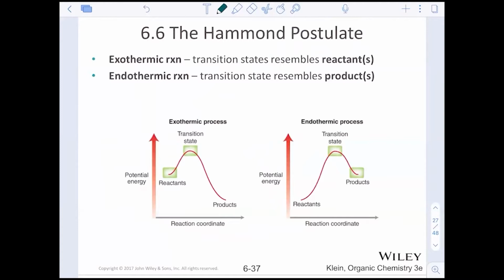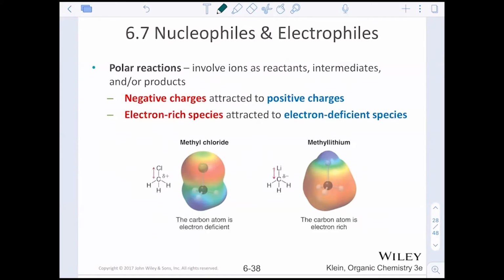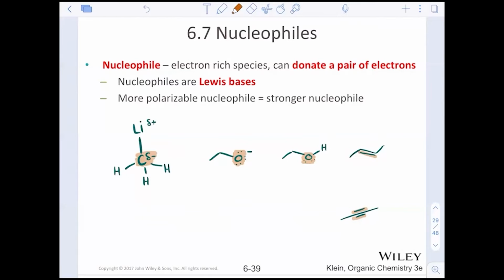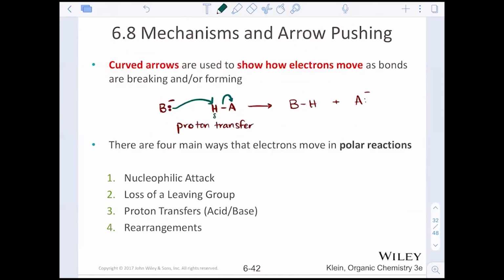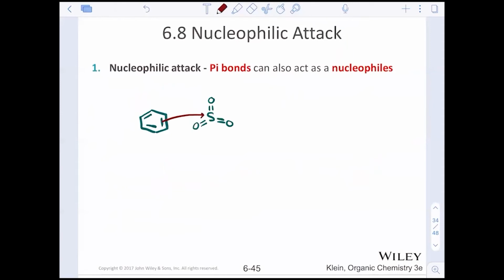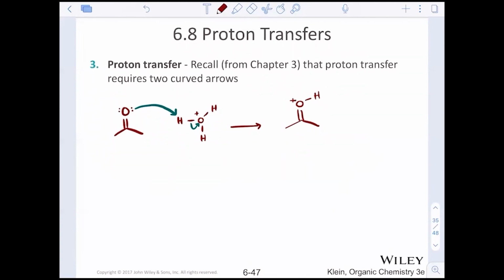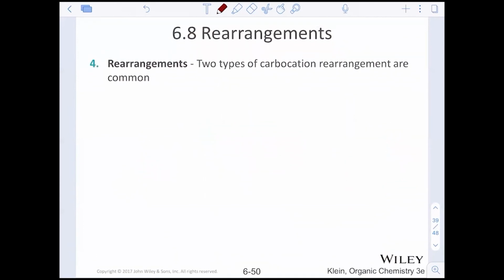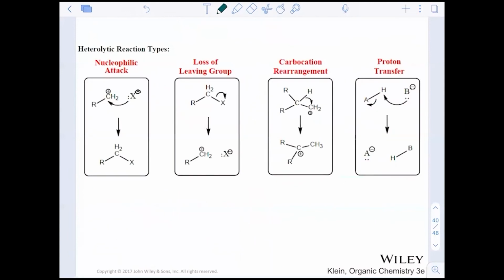Ochem Reactivity II